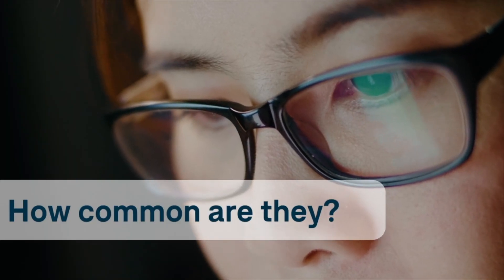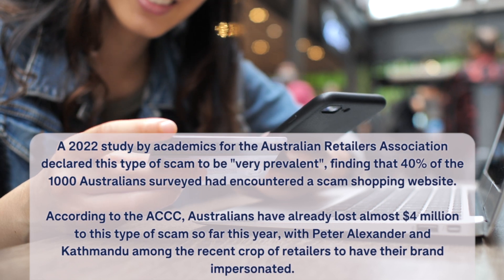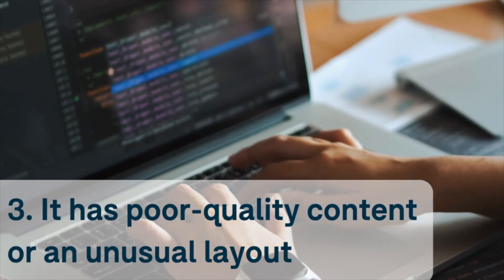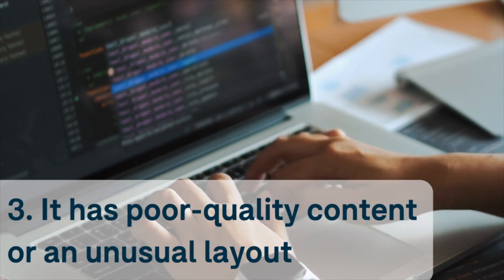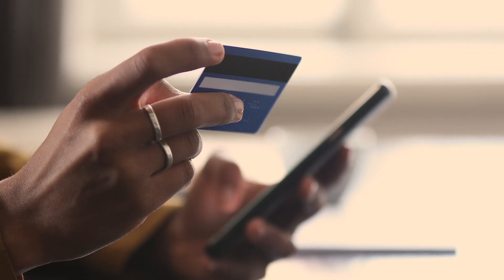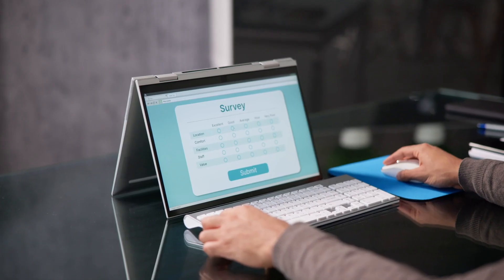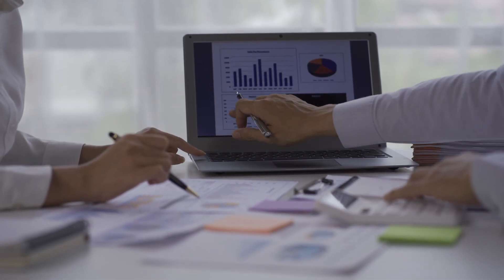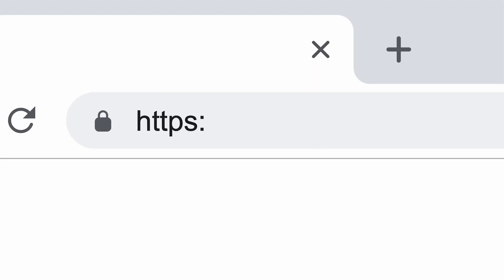7 ways to spot a scam website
- Fake shopping websites are a common form of scam, with fraudsters imitating the web pages of popular retailers
- These sites often appear very similar to those of legitimate stores, but there are ways of spotting them
- Red flags include unusual URLs, very large discounts, missing information and poor spelling and formatting

Connect with CHOICE

choice choiceaustralia scam scamwebsite website scammer